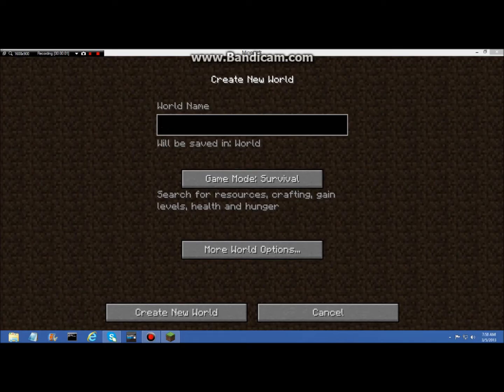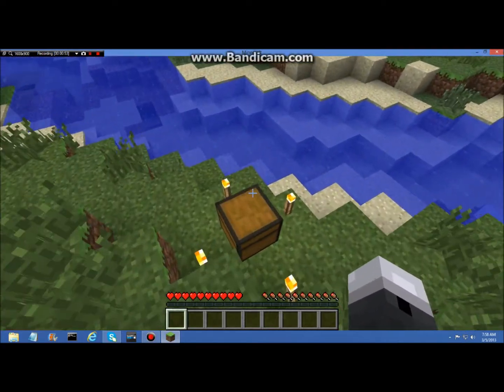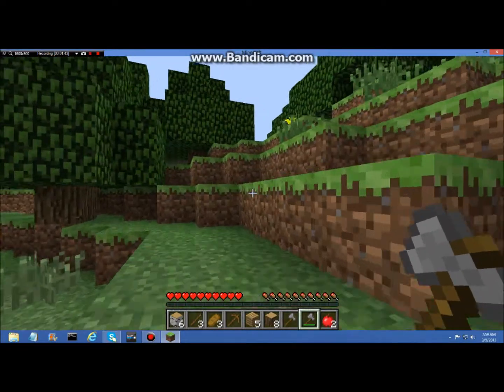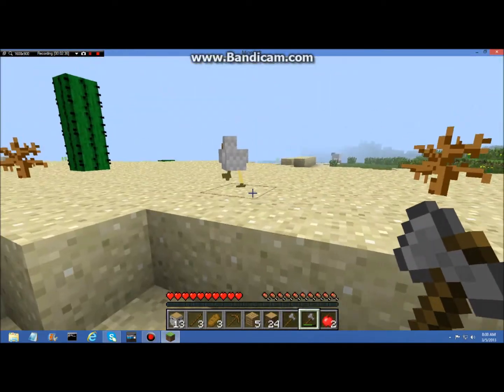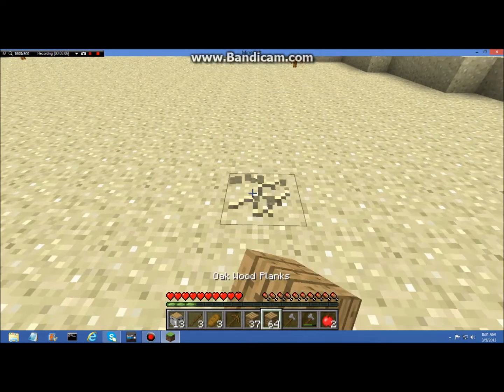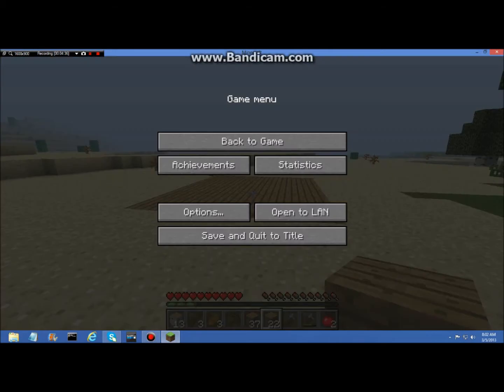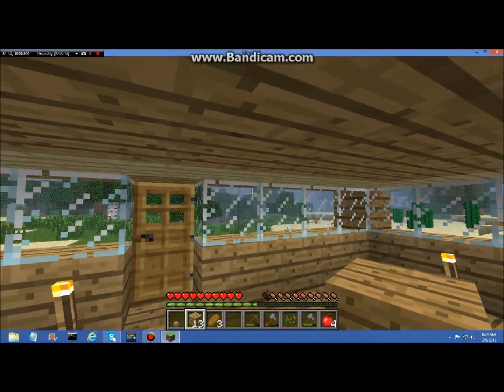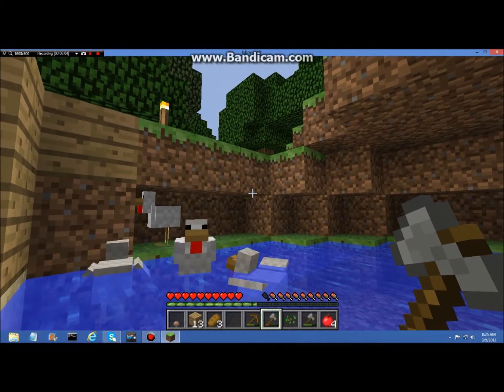myhumandog Lets Play Minecraft Video 1